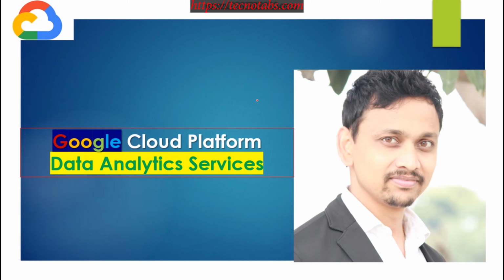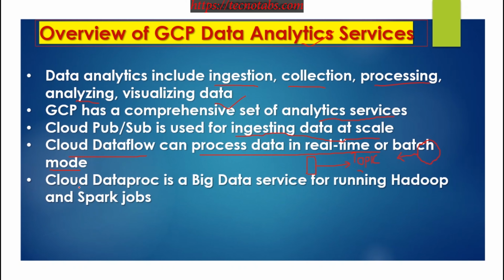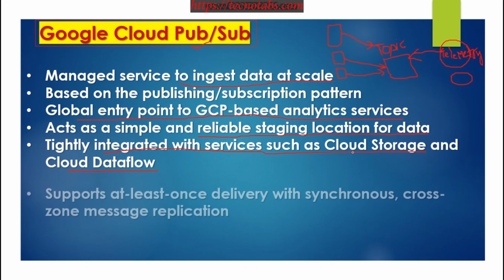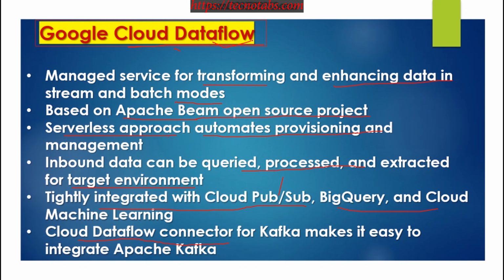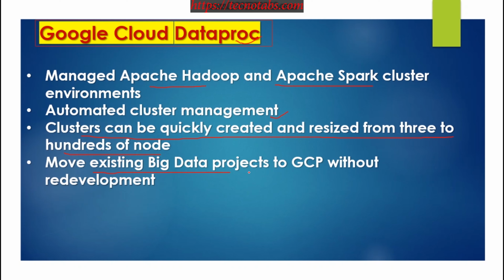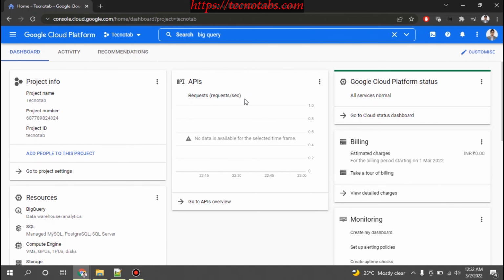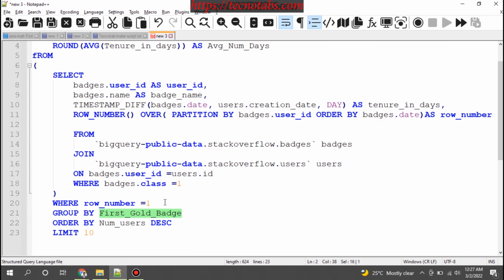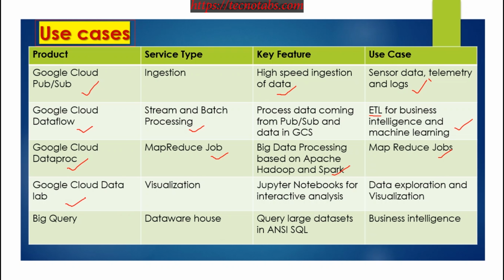8. All About gcp analytics services - Big Query, pub/sub, dataflow, dataproc, datalab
(Comment in YouTube video if link is not working)